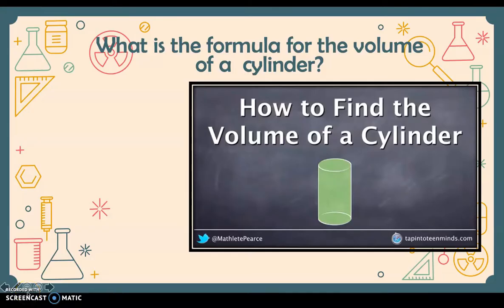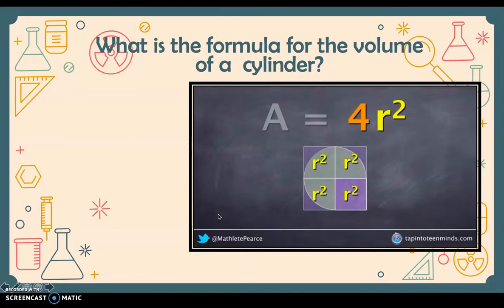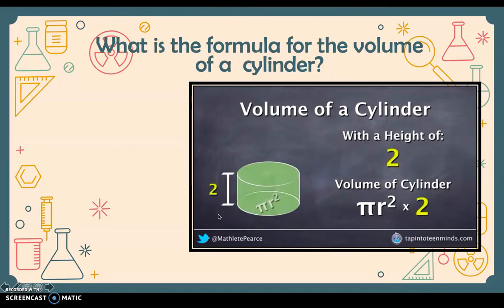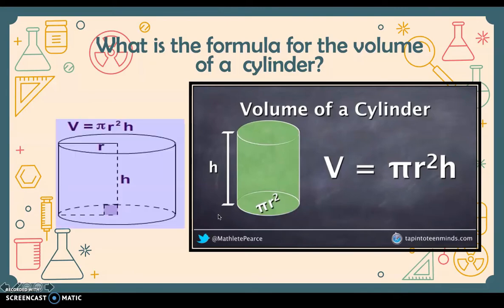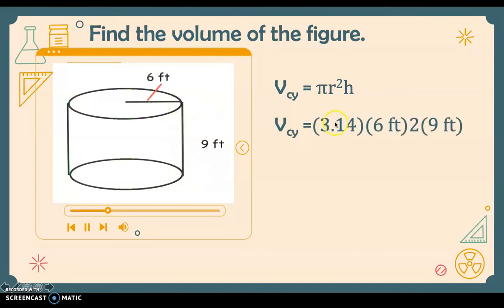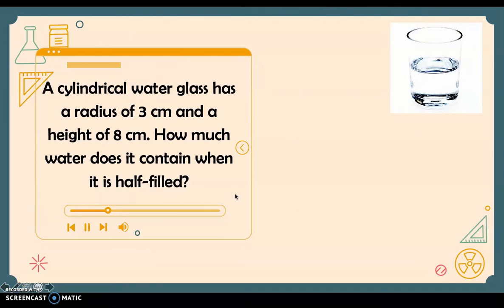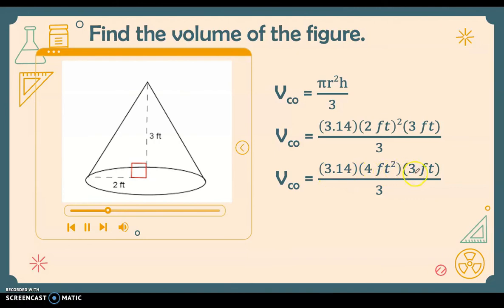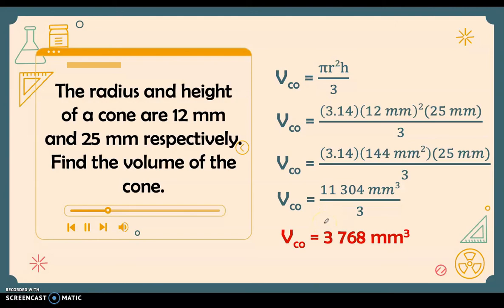How to find the volume of a cylinder and cone?